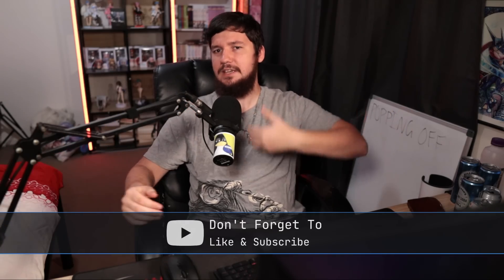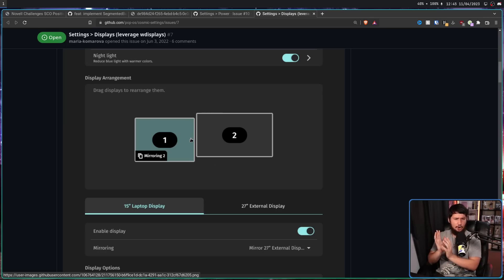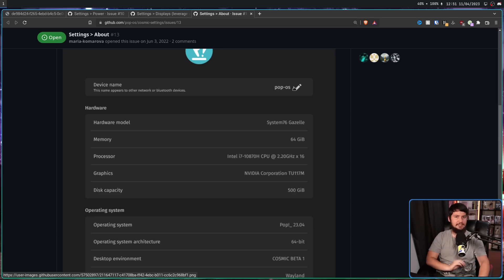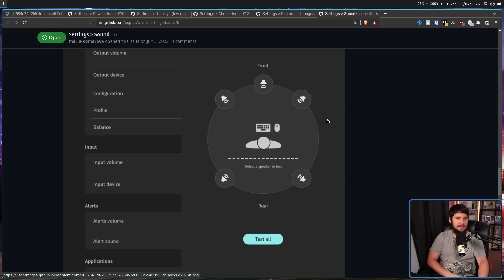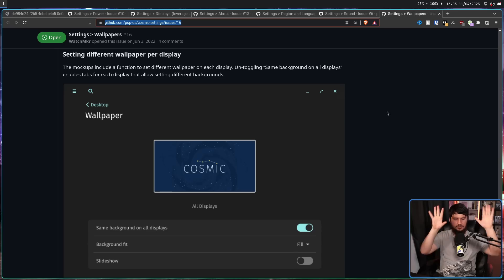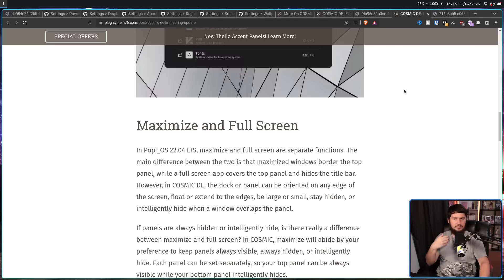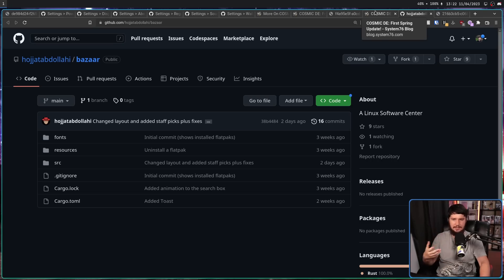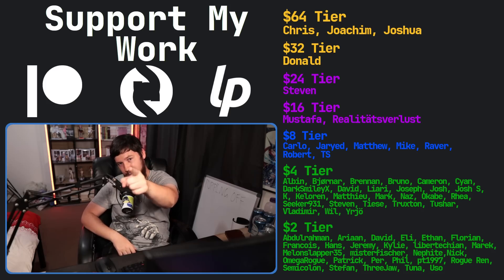PopOS New COSMIC Desktop Has Me Excited Again!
It's been a good while since we talked about the PopOS COSMIC desktop and since then it seems to have come along quite nicely with a lot of the basic excepted features now falling into place

Credits
🎨 Channel Art:
Profile Picture: